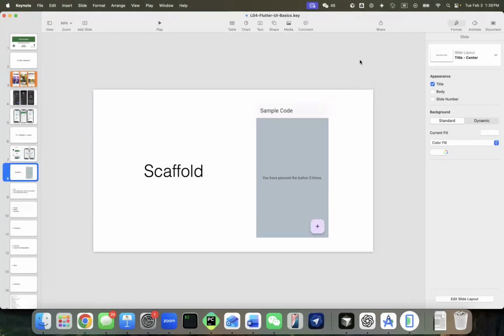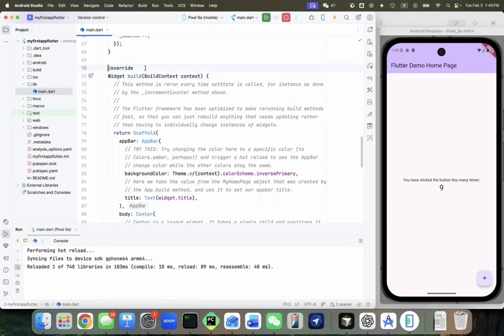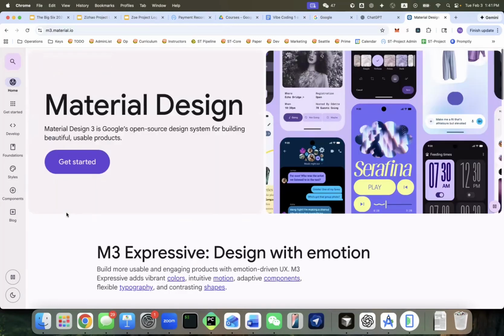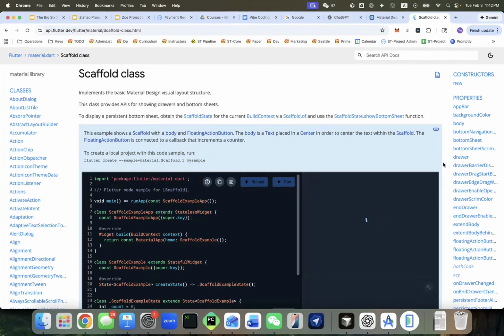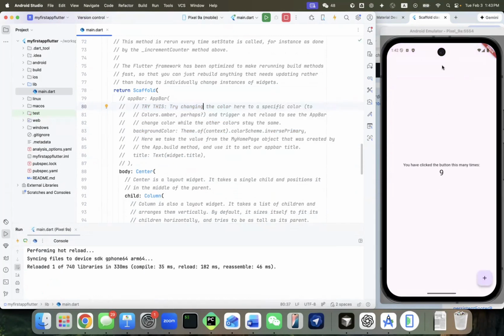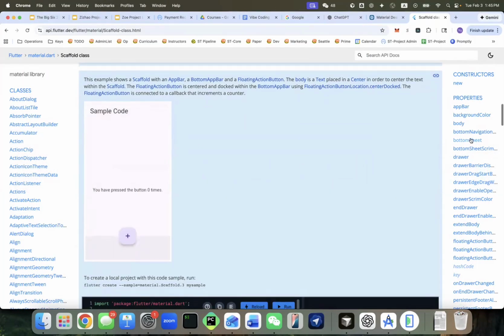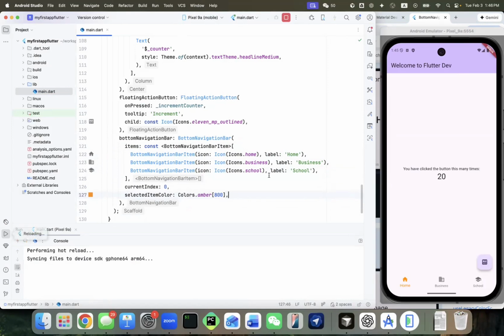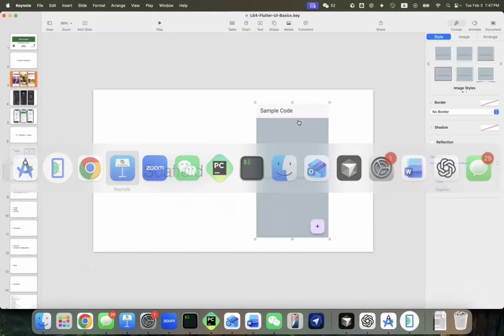3-2 Understanding the Scaffold